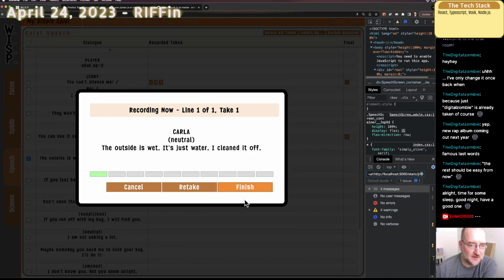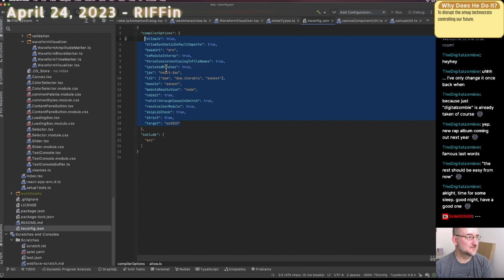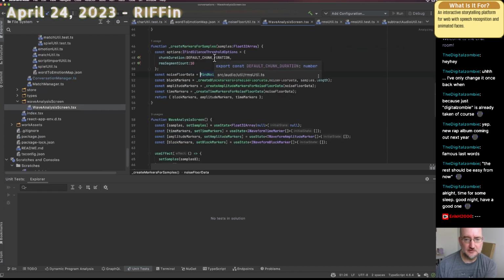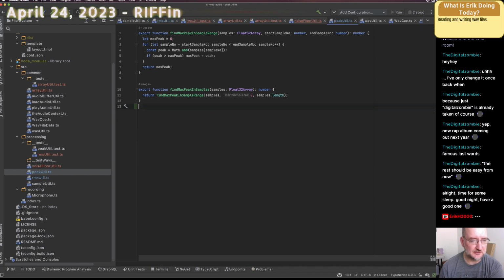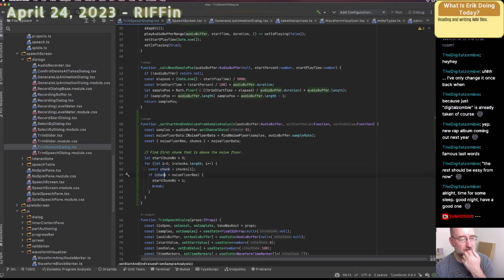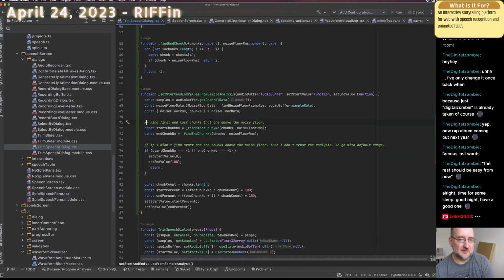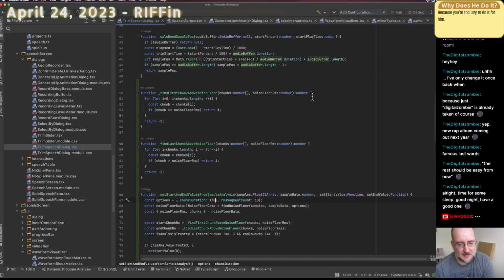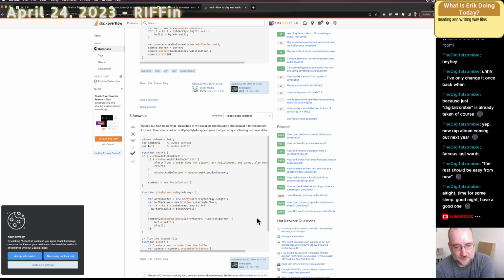The full finalize take feature working.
I demo the completed feature for selecting a take as "final", trimming the start/end silence, and generating lip animation automatically. And then I spend the rest of the session implementing an automatic noise floor detector.